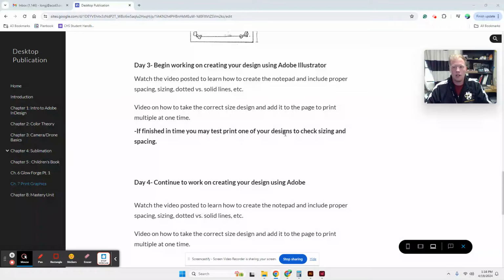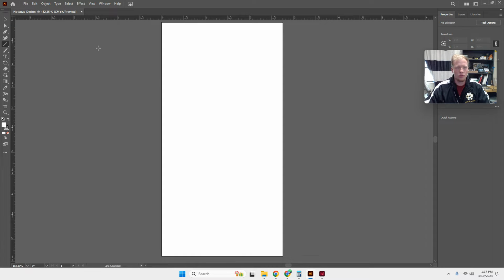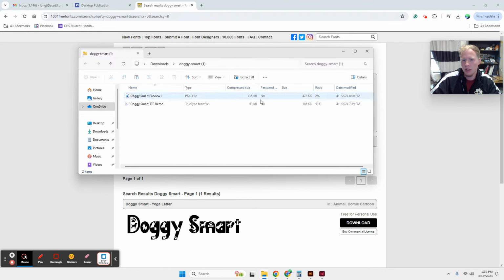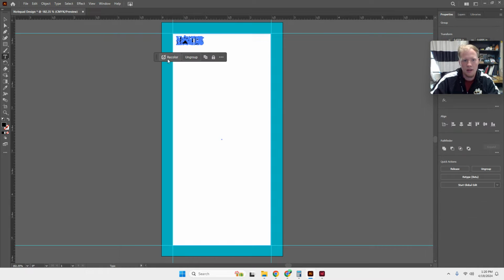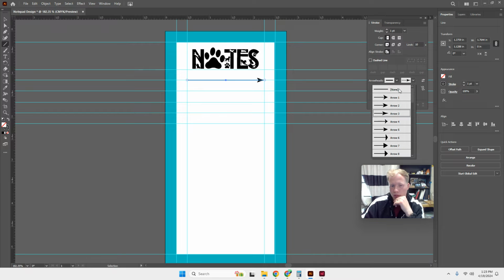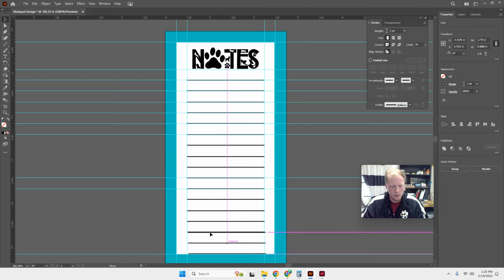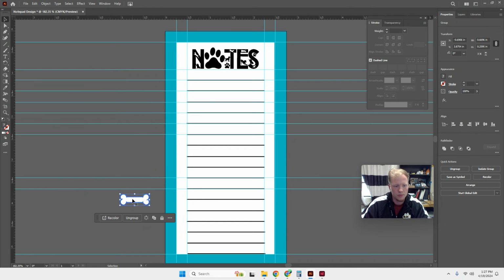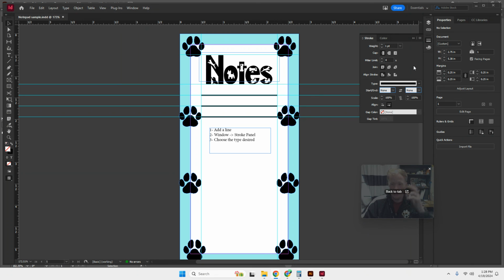How to Design a Notepad with Adobe Illustrator